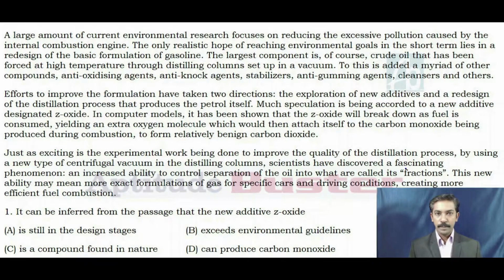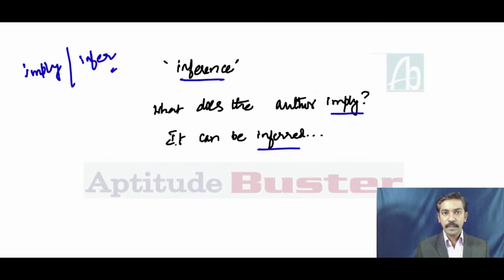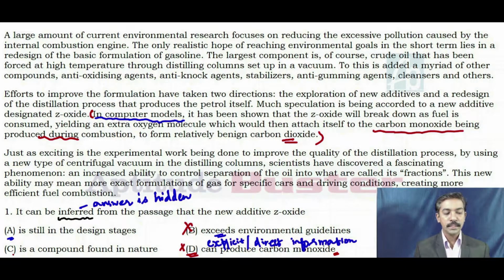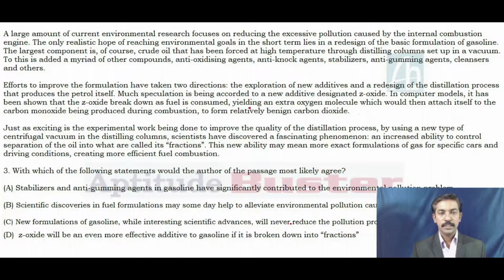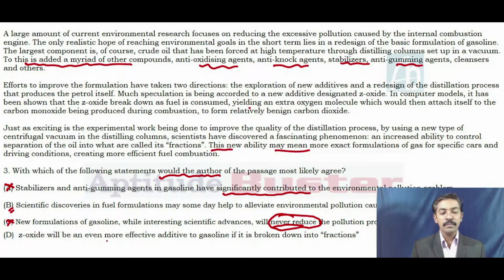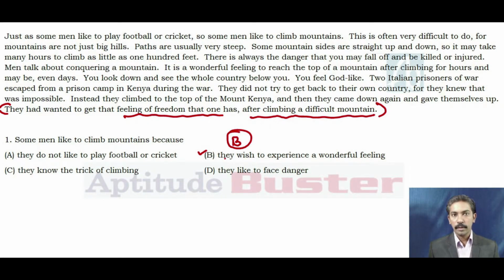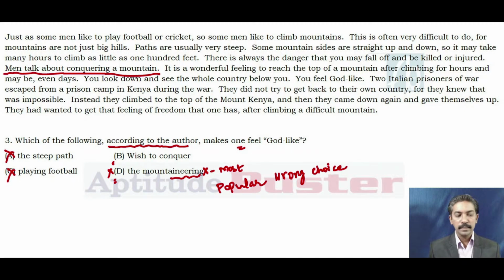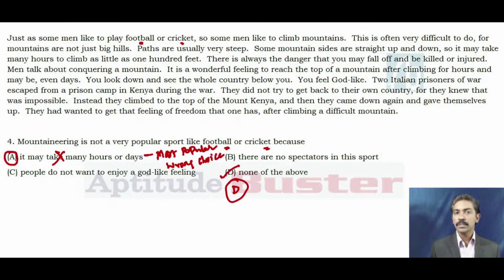Reading Comprehension Part 2